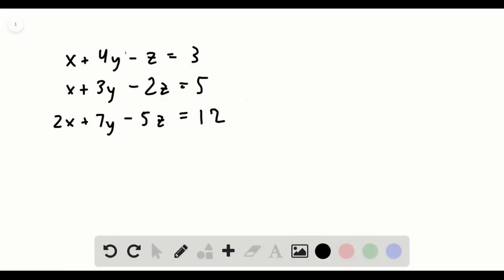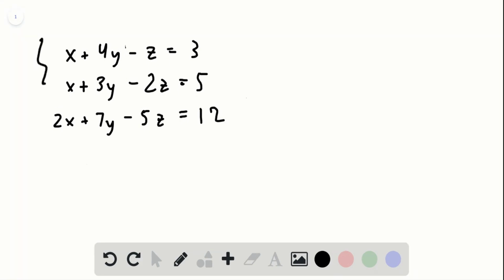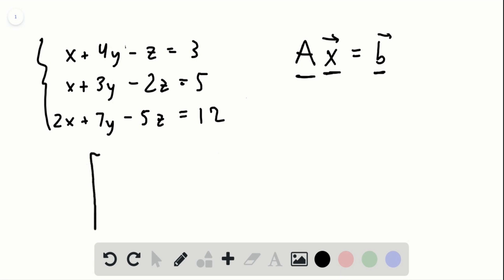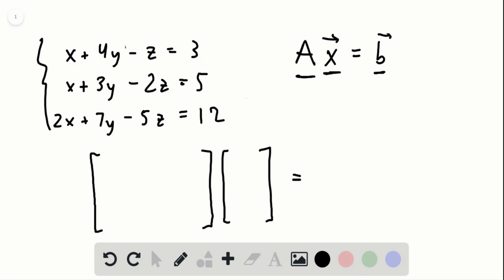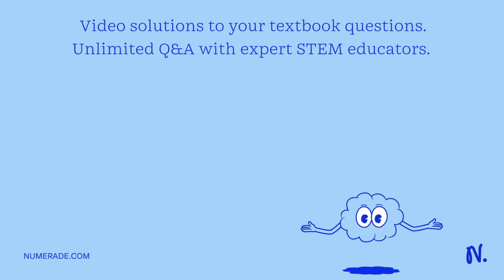In Exercises 29-32, write each linear system as a matrix equation in the form A X=B, where A is the…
In Exercises 29-32, write each linear system as a matrix equation in the form A X=B, where A is the coefficient matrix and B is the constant matrix. { x+4 y-z    amp;=3
 x+3 y-2 z    amp;=5
 2 x+7 y-5 z    amp;=12 .

mastering matrix operations in precalculus: a comprehensive guide, solving linear systems with matrices: precalculus made easy, mastering linear systems with matrix inverses: a comprehensive guide